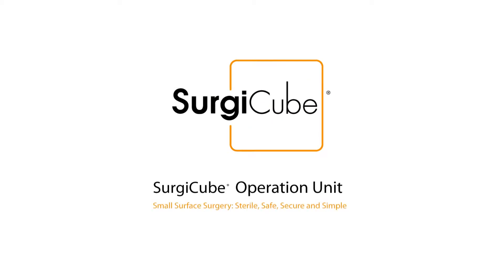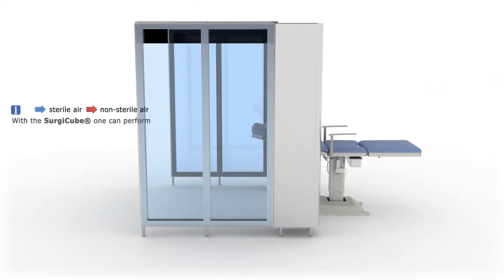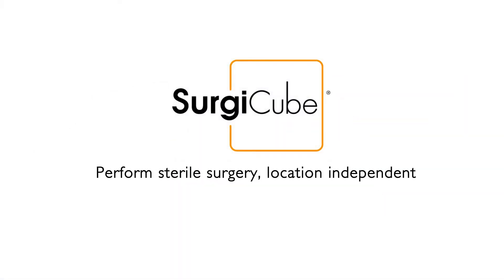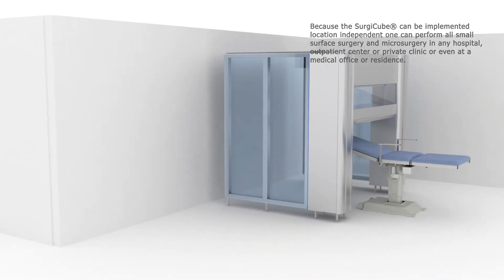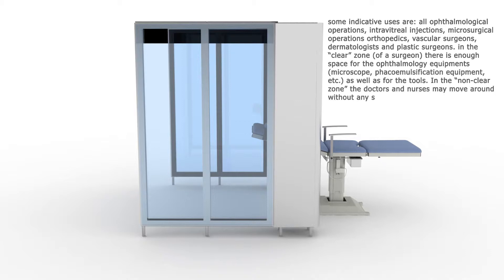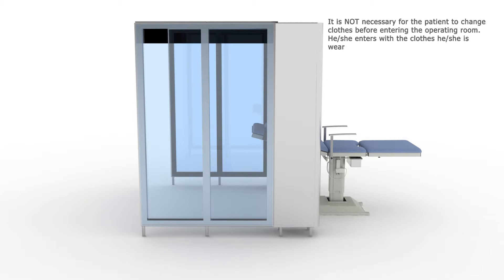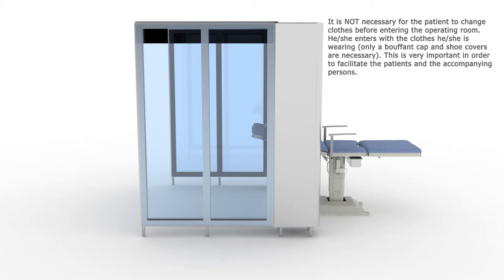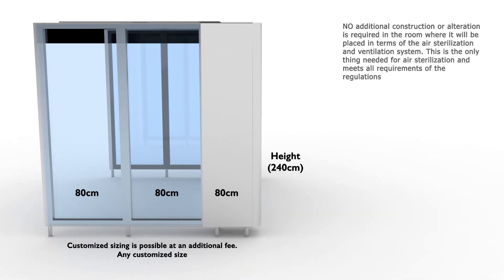SurgiCube® Introduction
SurgiCube® - Small Surface Surgery
A new innovative way of performing microsurgery outside the conventional operating room is being launched by Hippocratech Surgical bv from the Netherlands: the SurgiCube®.

Exclusive Distribution in Greece, Cyprus, Albania, Fyrom and Kosovo